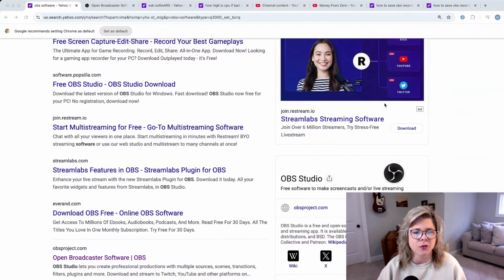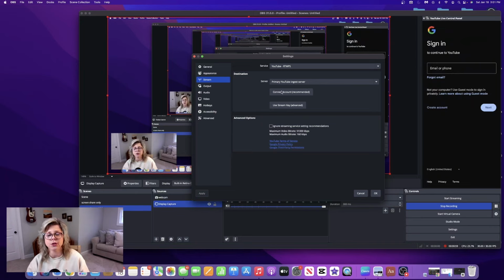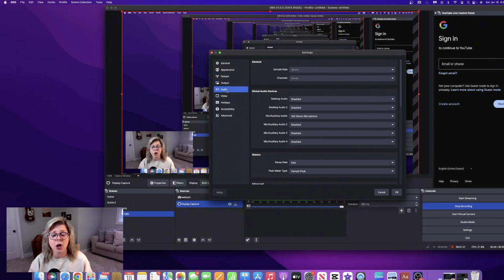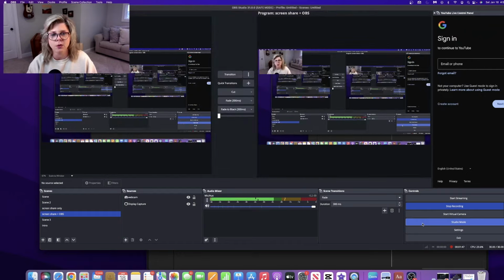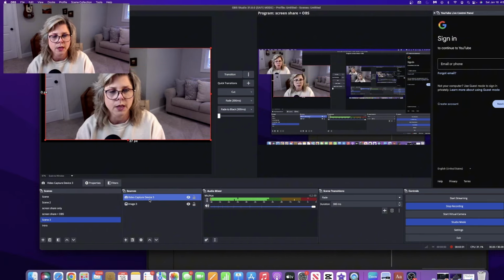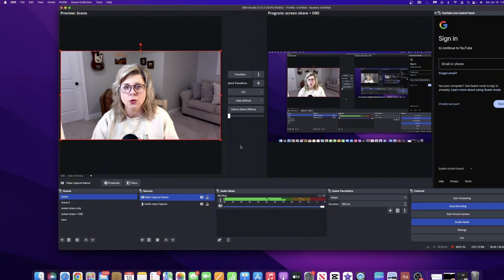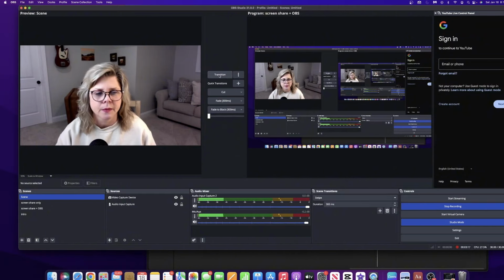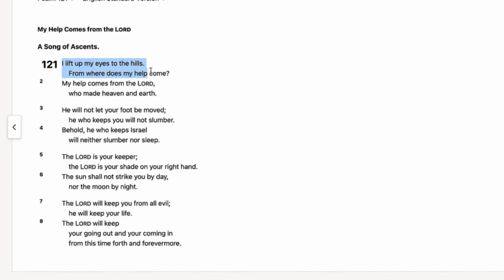Easy to Go Live in 2025 With OBS Studio! (Beginner Tutorial)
Live streaming like a pro on YouTube is easy with OBS Studio! Whether you're a small channel, new to YouTube, or a complete beginner, this 2025 OBS Studio tutorial will guide you step by step to set up and start streaming. Plus, you'll get pro tips to make your streams stand out. I'm challenging all my viewers to "Go Live in 2025"-let's do this together!

Chapters:
00:00  Go Live in 2025
01:33   Download OBS Studio
02:01   Settings for OBS Studio
03:00  Connect YouTube Channel
05:36  Scenes in OBS studio
08:33  Transitions between scenes
10:47  Record live stream
11:37 Shout out to @thesassyrack 🌟🌟🌟🌟🌟 or
11:57   Encouraging Word from Psalm 121
12:51   Challenge to viewers – Go Live in 2025!